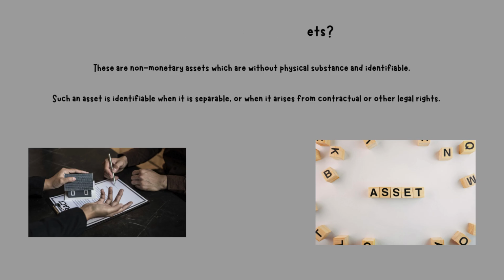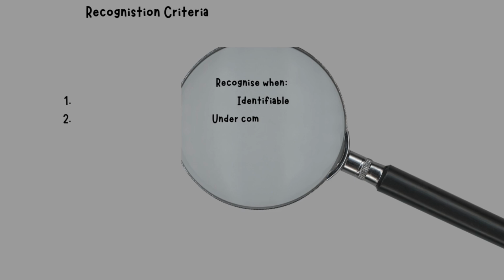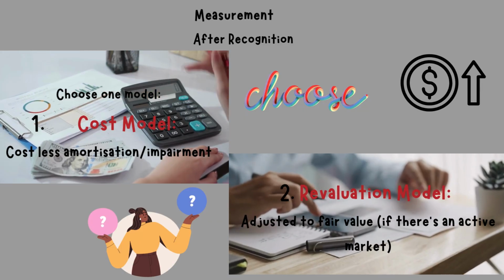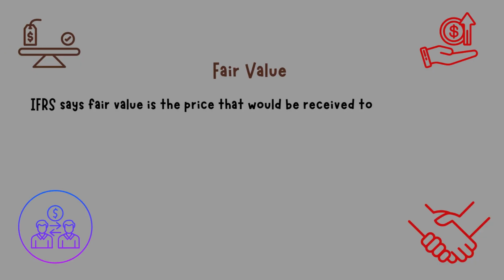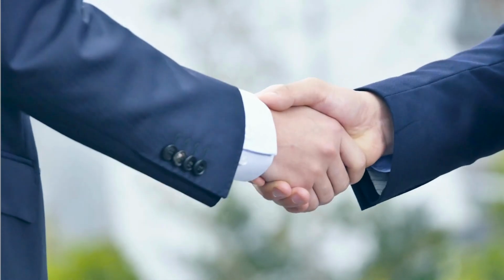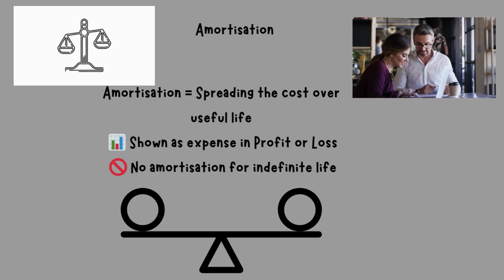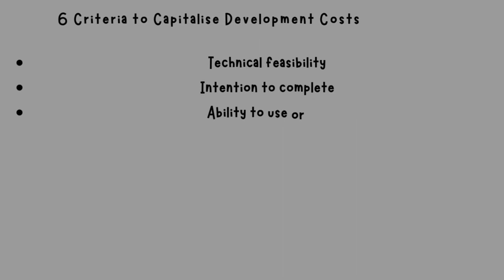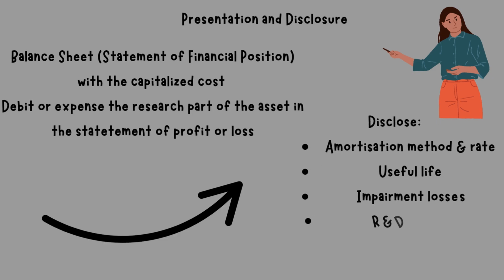IAS 38 Explained: Intangible Assets Made Simple IN 3 MINUTES | IFRS for Beginners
Welcome to The Base School, a branch of The Base Solution!

In this video, we break down IAS 38 – Intangible Assets into simple, practical terms. You’ll learn:
✅ What counts as an intangible asset
✅ Recognition and measurement
✅ Amortisation, impairment & disclosure rules

Whether you're an accounting student, an ACCA/ACA candidate, or just curious about financial standards, this is for you.